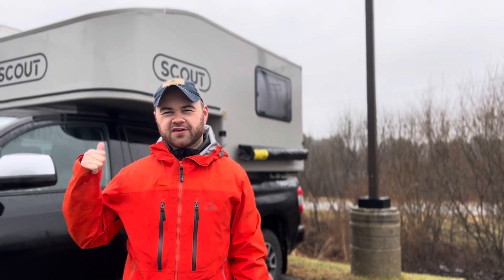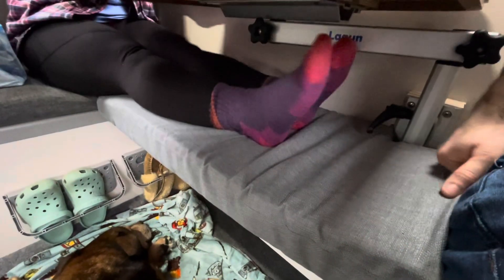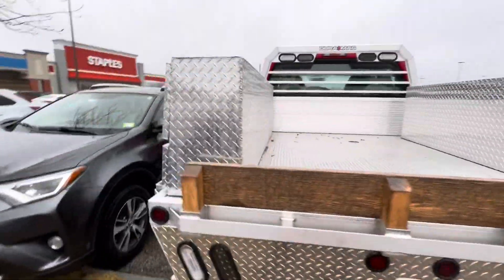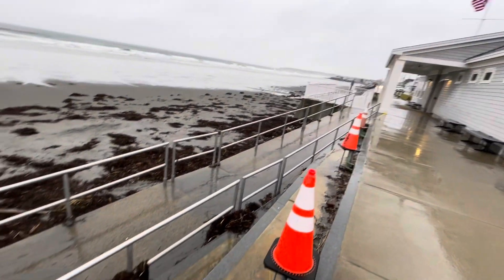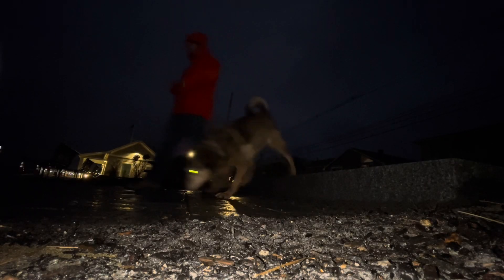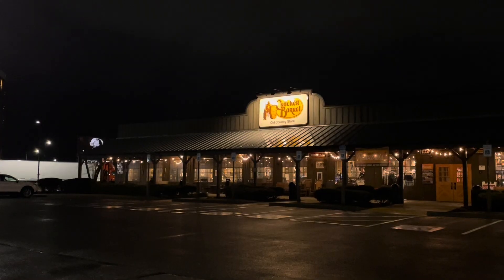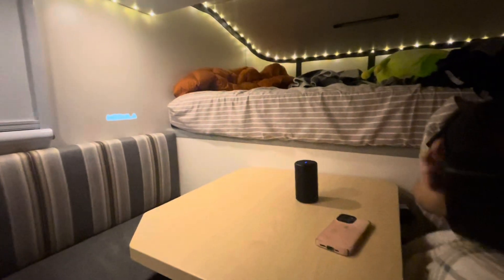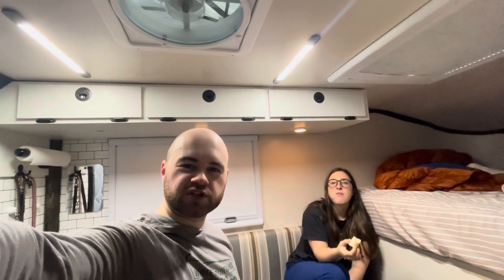A Regular Rainy Winter Night of Truck Camping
For the first two nights of our new years trip we stayed in southern Maine. We stayed at the Kittery Trading Post and a Cracker Barrel parking lot.